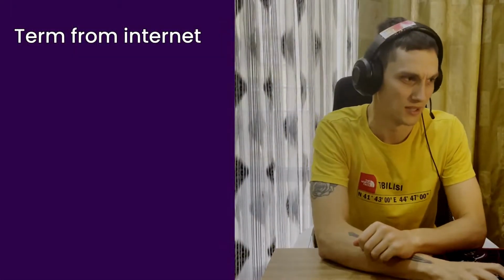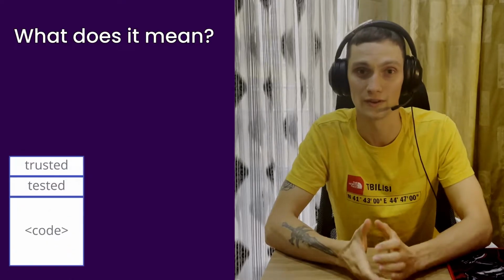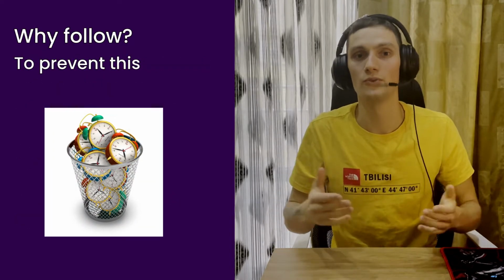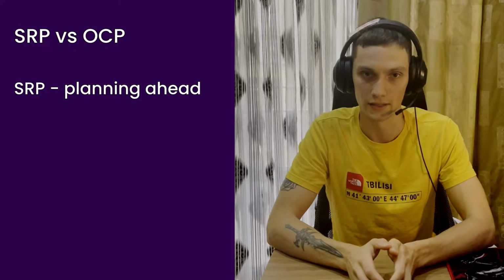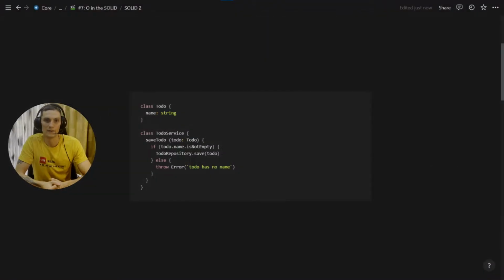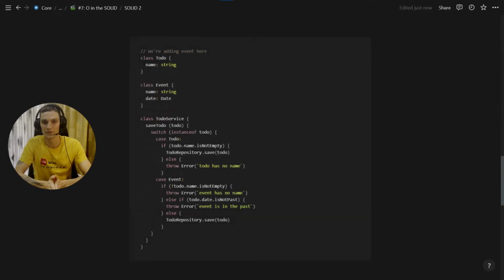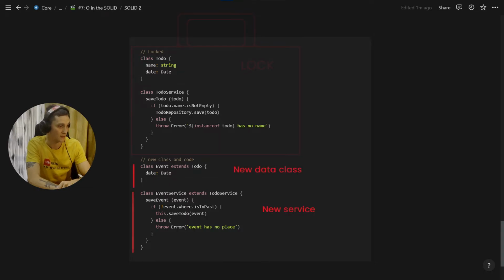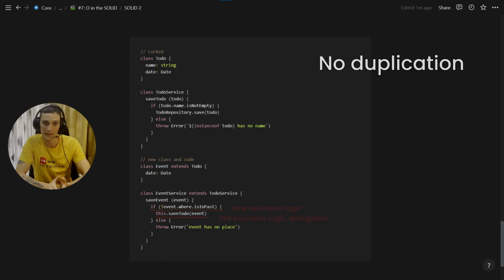Open-closed from SOLID, real-world example.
The principle that is being understood wrong again and again. The real example the business-related services.

Timecodes:
00:00 Intro
00:19 Definition of OCP
00:33 Meaning of OCP
1:44 TODO app example
3:11 Outro